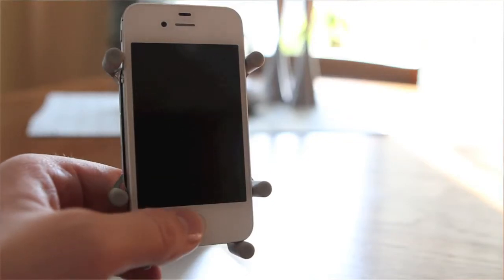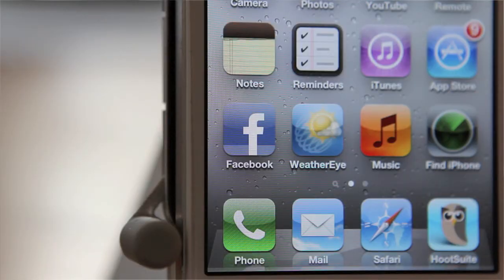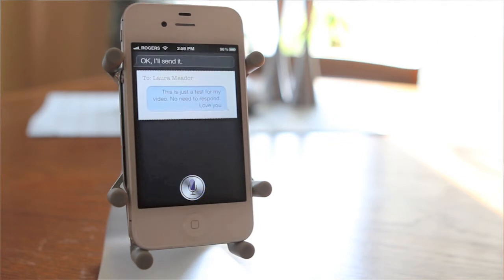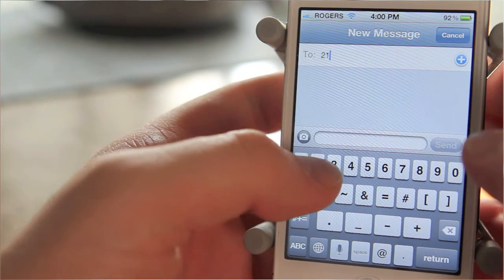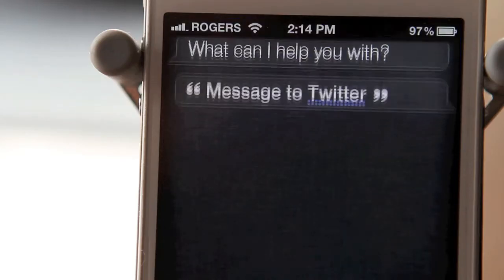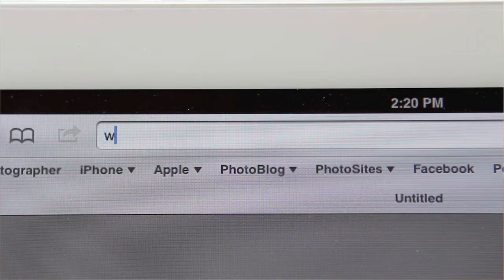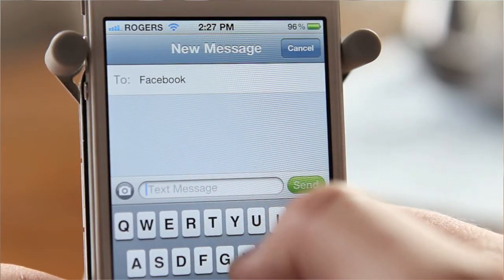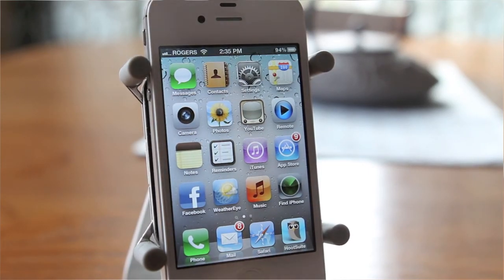How To Get Siri To Tweet & Update Facebook Status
In this video I show you a workaround to get Siri to post updates to both Twitter and Facebook. If you're going to use this feature often, you'll want to make sure your cell plan supports unlimited or plenty of tweets a month.
Thanks to iPhoneinCanada for the info.